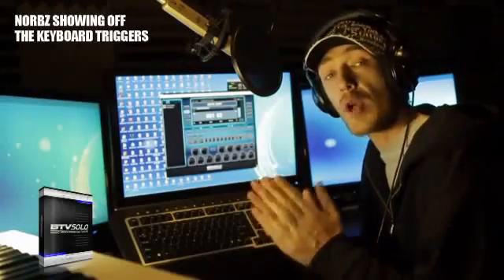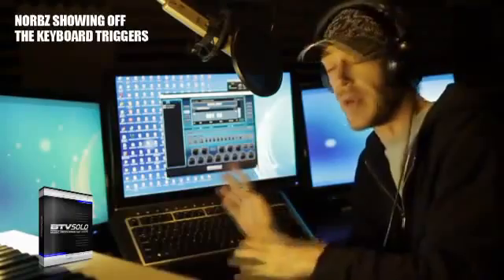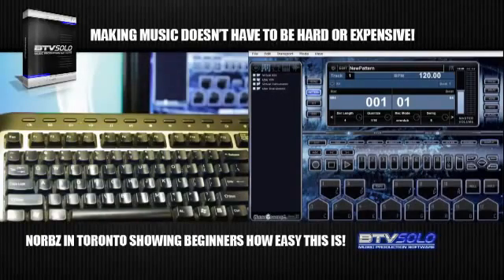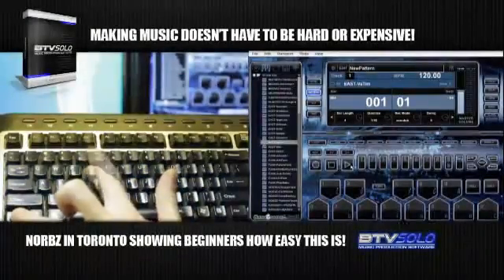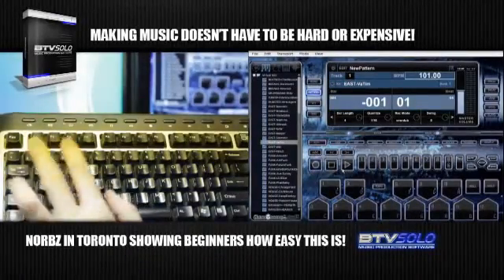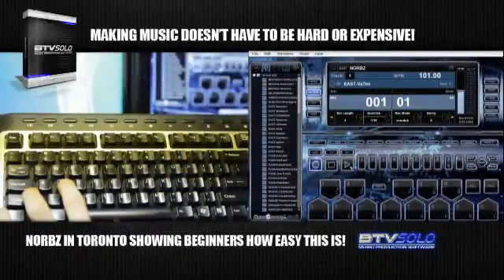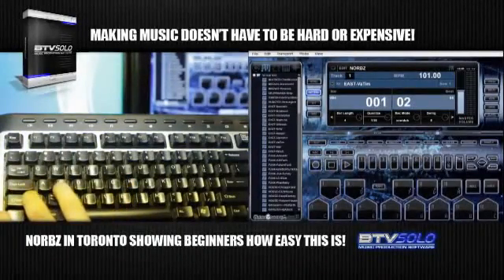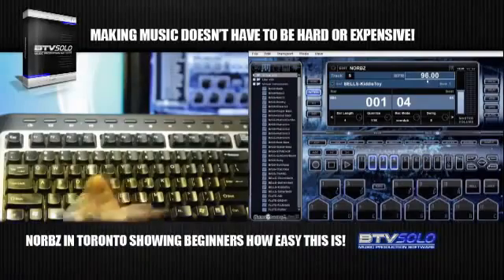Super Easy Way - How To Make Beats On The Computer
Super Easy Way - How To Make Beats On The Computer "The sounds that are in this thing are amazing.